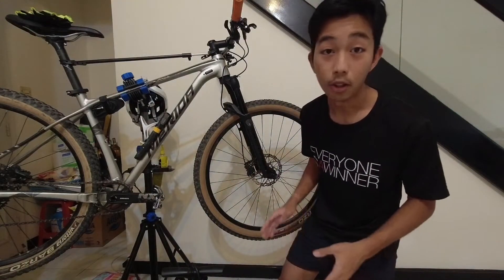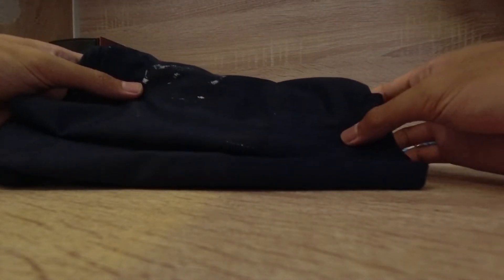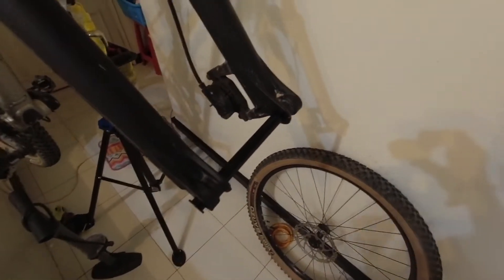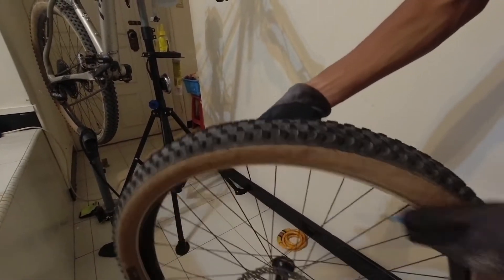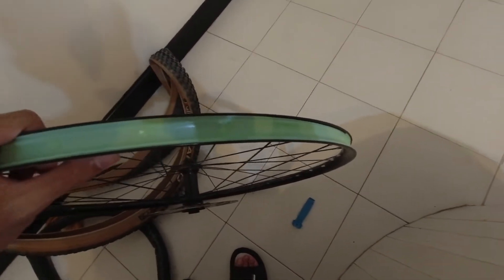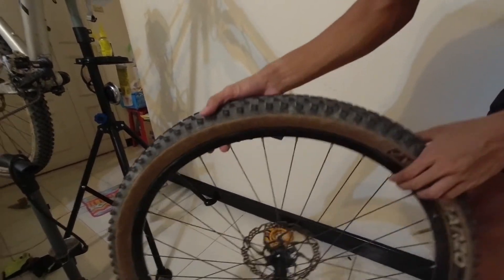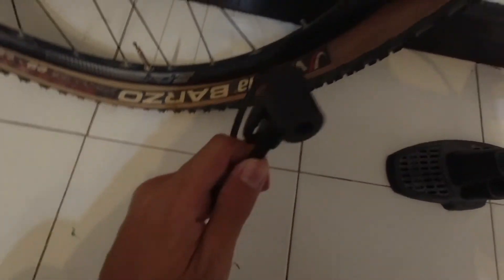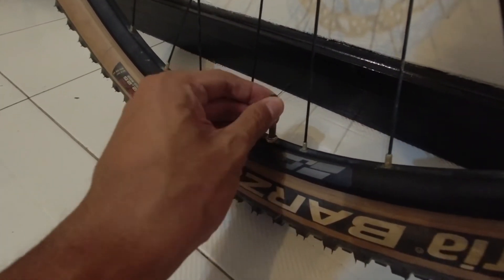How to Change MTB Tire and Tube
Simple video on how to remove and install a MTB Tire and Tube.

All you need is Tire Levers, Floor/Hand Pump and a Multi-Tool.
Remember to check for debris or sharp objects in the tire or rim which might have caused or will cause a puncture.